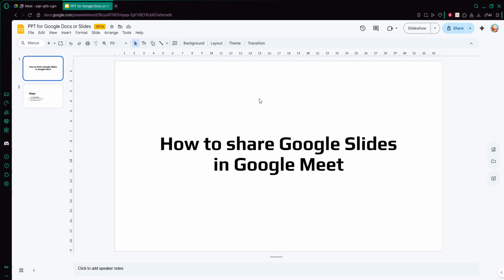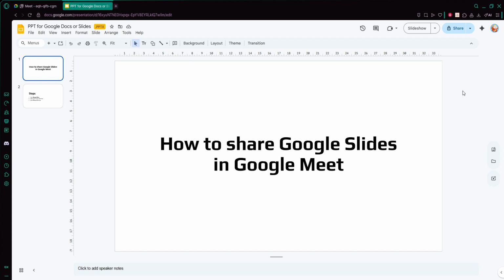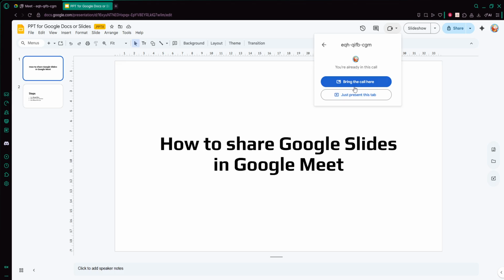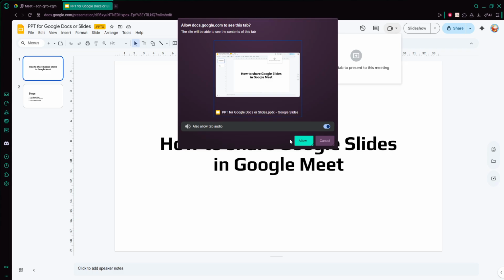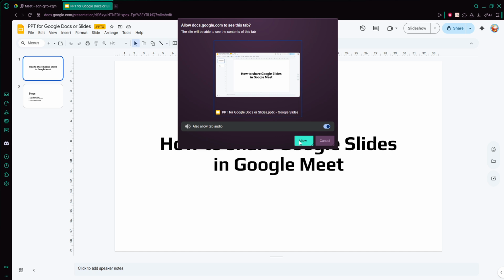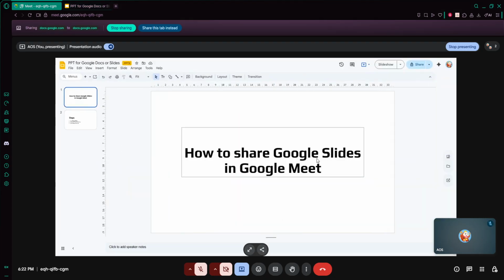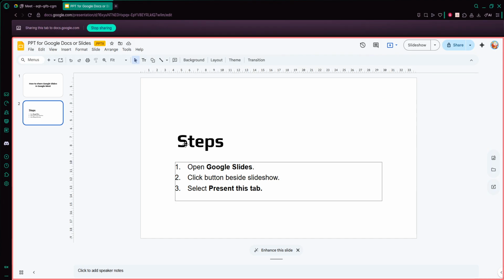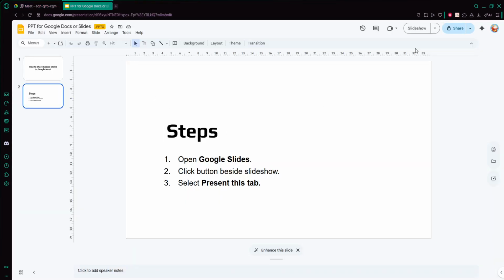How To Share Google Slides In Google Meet (Easily!!!)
In this video, we will walk you through the process of sharing Google Slides in Google Meet, ensuring a seamless presentation experience. Whether you're conducting a team meeting or a virtual classroom session, knowing how to share your slides effectively can enhance your communication and engagement.

By the end of this tutorial, you'll learn the step-by-step process to present your slides with ease in a Google Meet call. Don’t miss out on optimizing your virtual collaboration—watch till the end to master this essential skill!